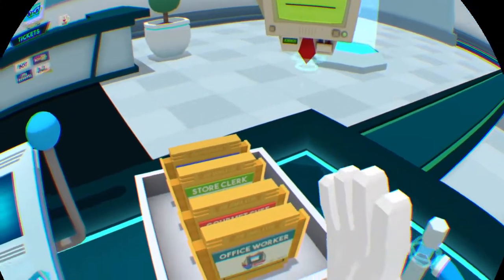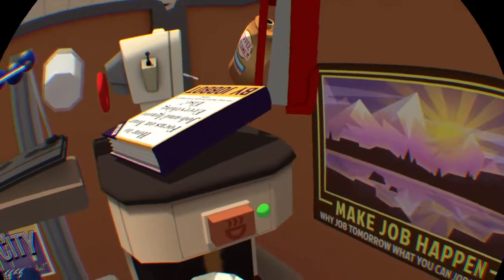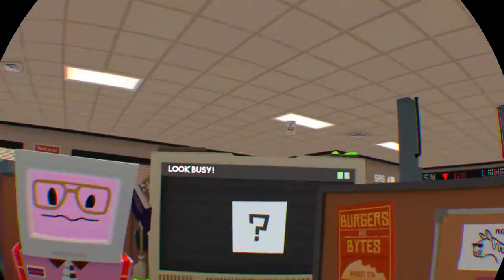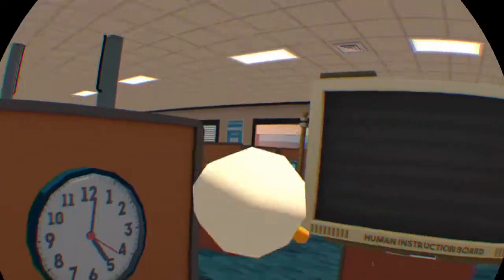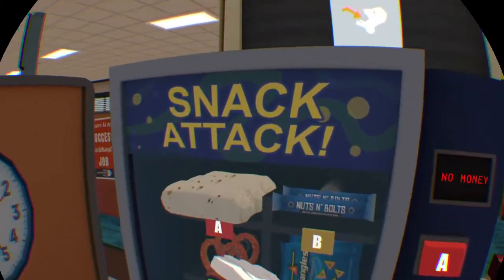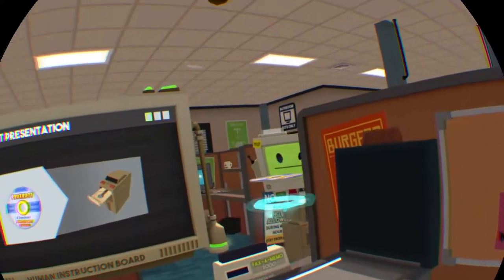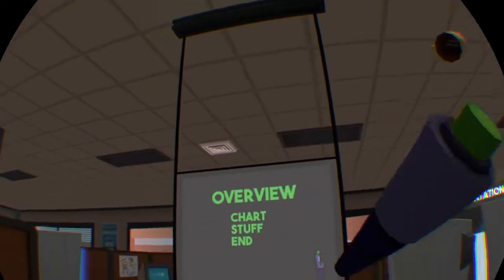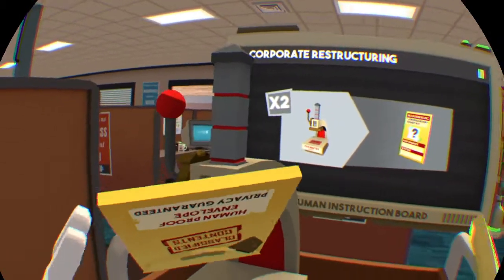Job Simulator EP.2 - This. Is. JOB GENIE!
This is my second episode in my job simulator series!